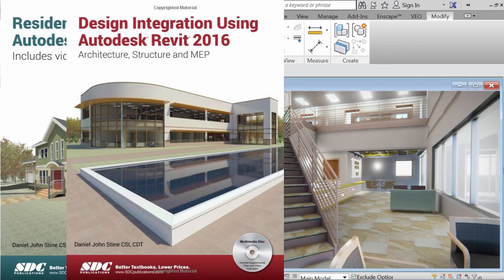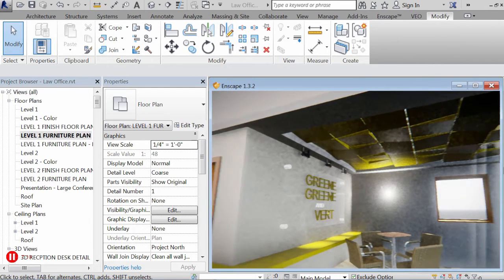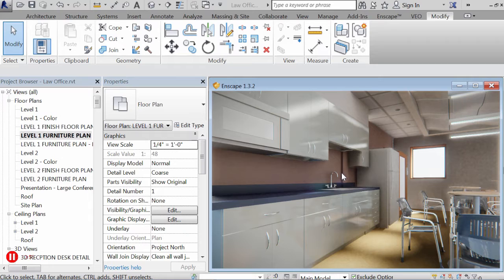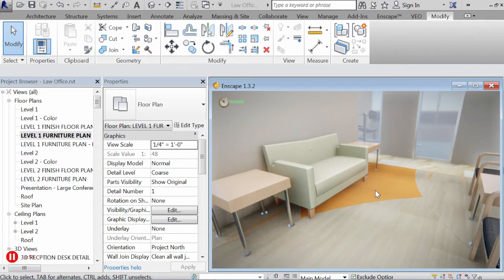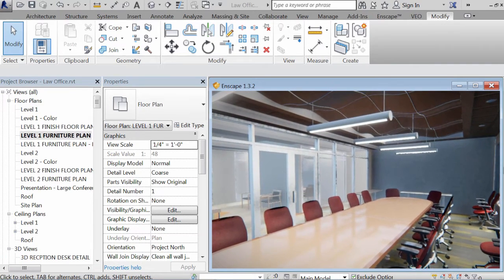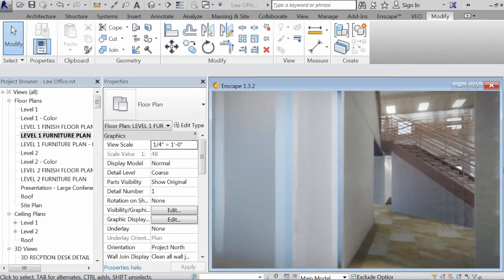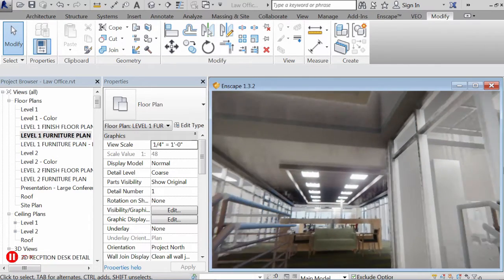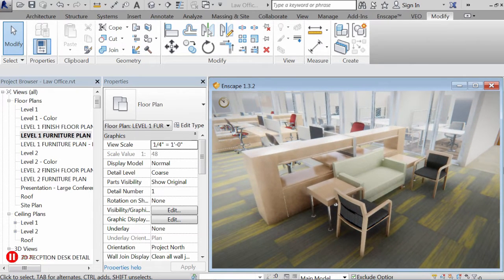Revit and Enscape w Dan Stine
Author, Teacher, Speaker and BIM Guru Dan Stine covers the top techniques to take interior designs to the next level. Designed in Revit™ and reviewed in realtime through the power of Enscape™. Come see Dan speak at RTCAUS in 2016 and don't forget to bring your sandals!